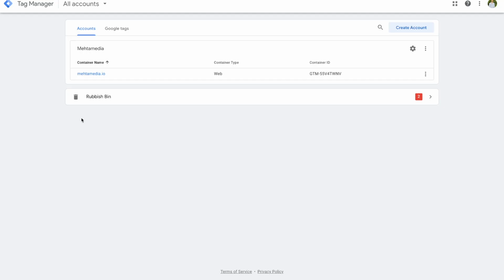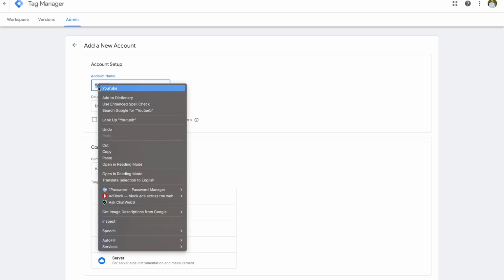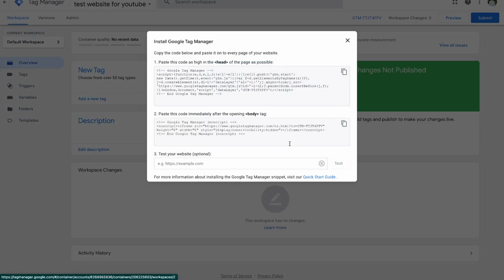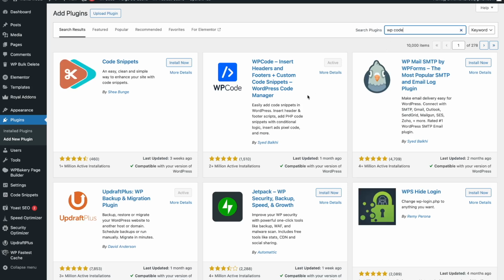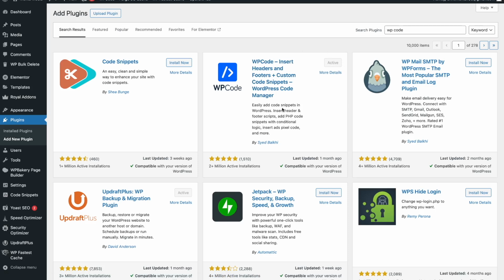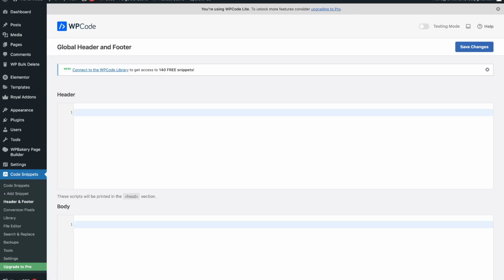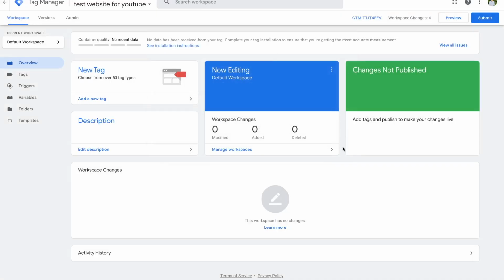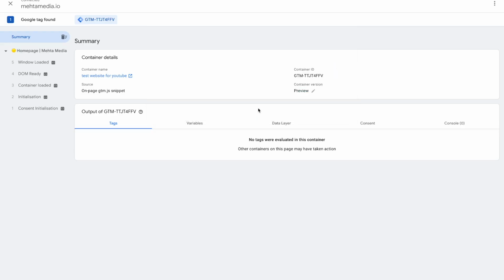The EASIEST Way to Install Google Tag Manager on WordPress (2025)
In this tutorial, I’ll show you how to properly install Google Tag Manager (GTM) on your WordPress website in 2025!

This guide will help you:

✅ Create a Google Tag Manager account
✅ Install GTM code on your WordPress website
✅ Test if Google Tag Manager is working properly

Chapters:
0:00 - Intro
0:25 - Create Tag Manager Account
1:41 - Install GTM Code on WordPress
4:03 - Test GTM Code